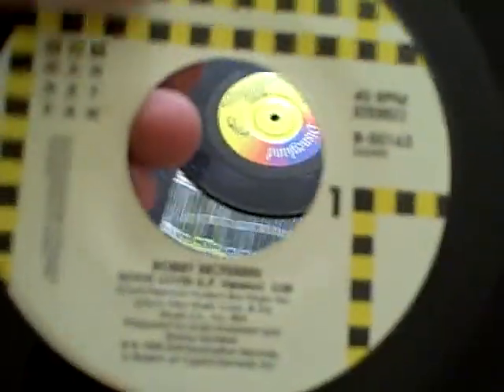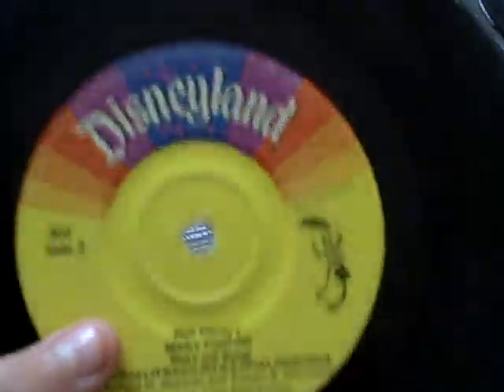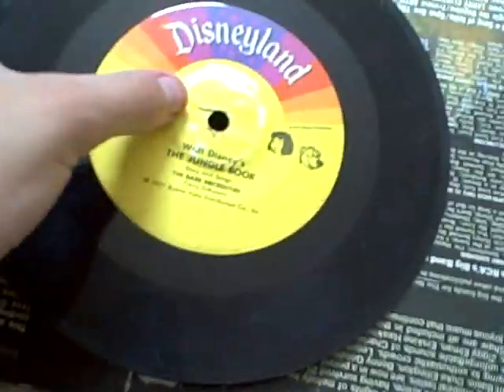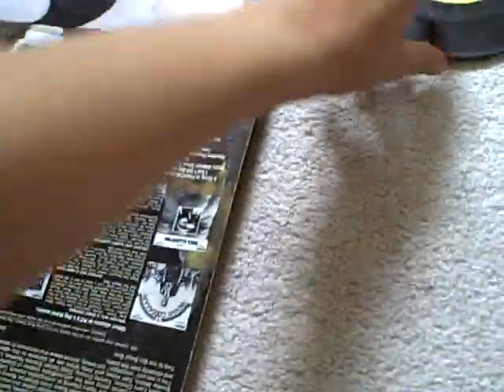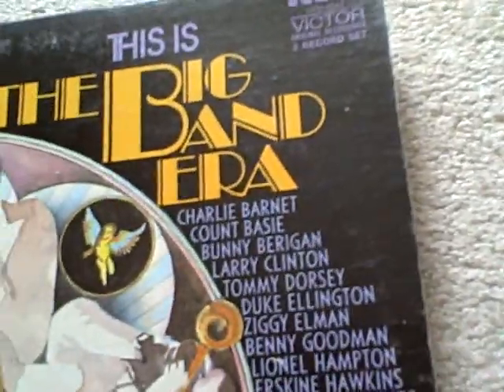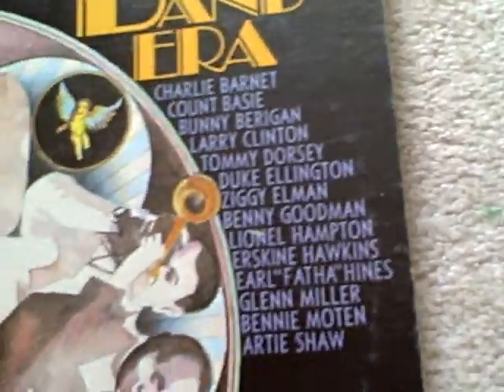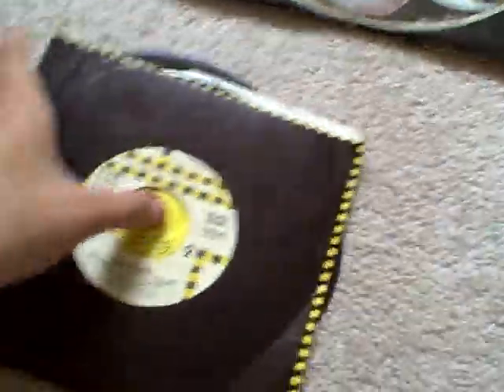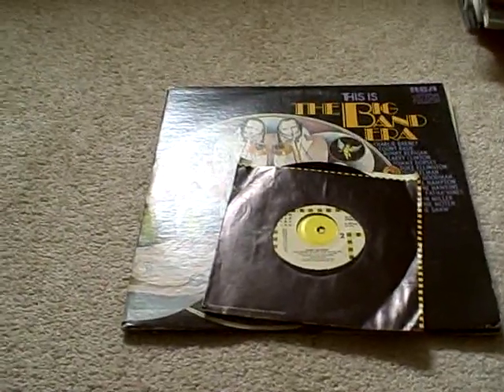Random Updates for 8/14/10 (Part 1)